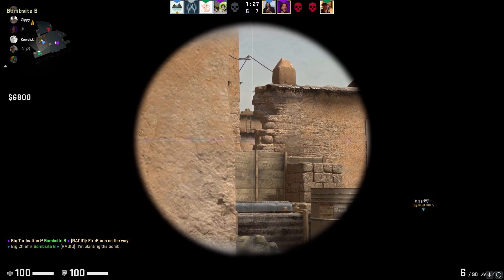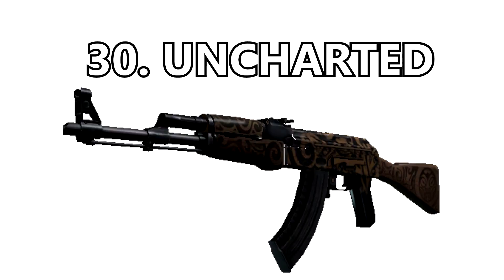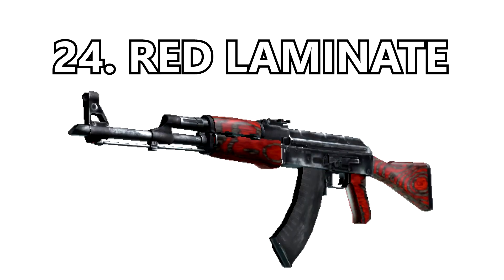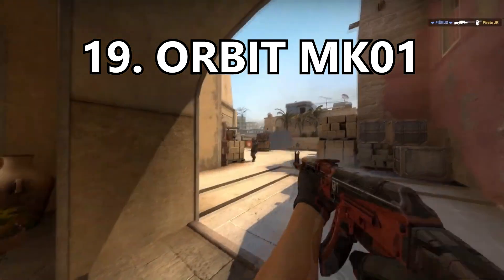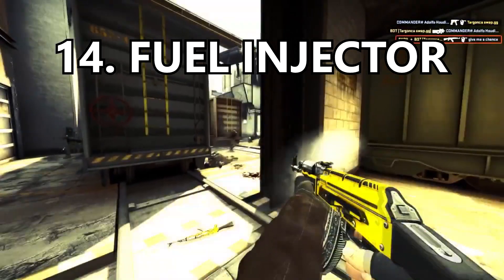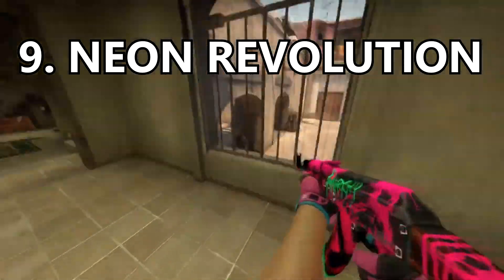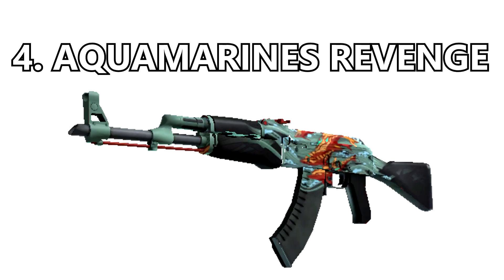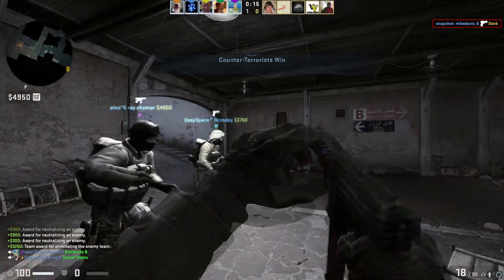RANKING ALL AK 47 WEAPON SKINS IN COUNTER STRIKE GLOBAL OFFENSIVE FROM WORST TO BEST! | xGipson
Today we rank every single AK-47 skin in CSGO from worst to best, I absolute love the amount of skins in CSGO and I hope I can answer many questions as well as showcase many of the AK47 best skins in this video.

PROFILES
uPlay: xGipson

About Myself
I'm a 18 year old kid who's dream is to one day make it big on YouTube. I love Rainbow Six Siege and many tactical shooters. My actual favorite game however is Left 4 Dead 2, I love co-op shooters, which is where my love for siege comes. Too many peoples surprise, I am from Kentucky, and no I do not like Kentucky Fried Chicken. I love to play Basketball, and do so frequently.